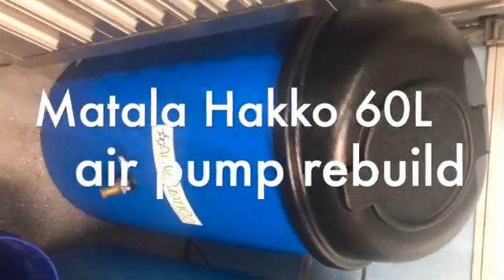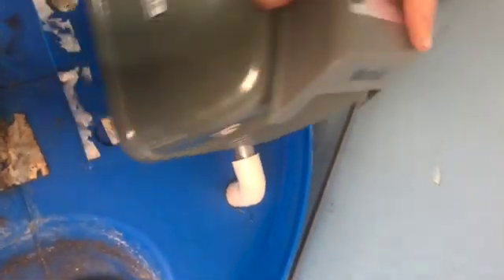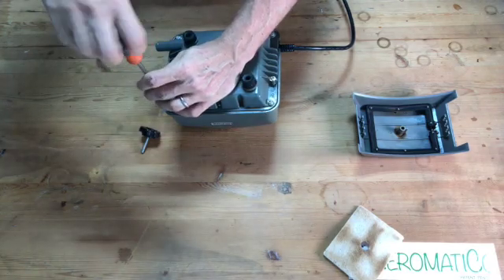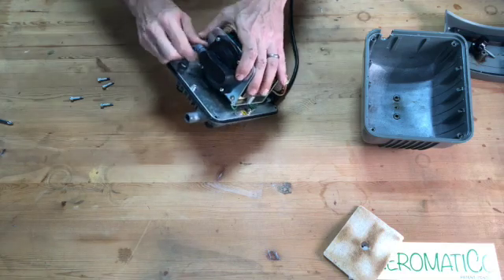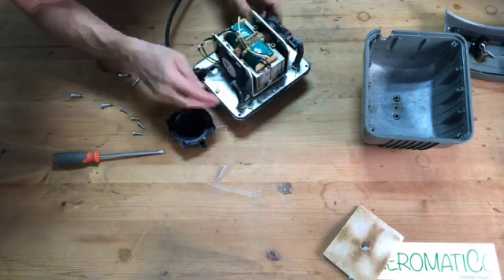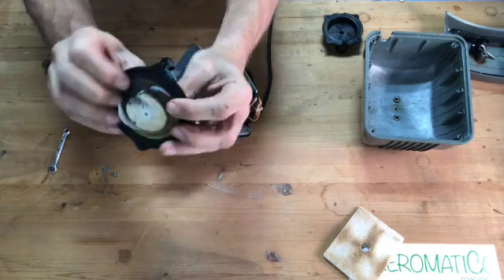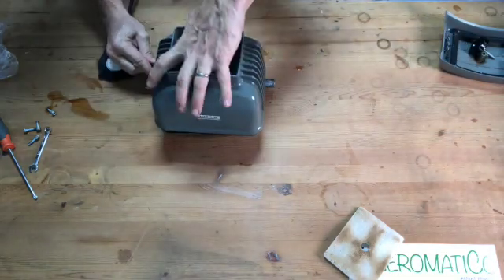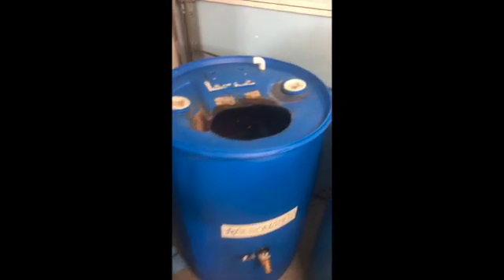Matala Hakko 60L air pump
AeromatiCo food composter

The Matala (Hakko) 60L air pump is easy to rebuild by replacing the 2 diaphragms.  Matala recommends replacing the diaphragms once a year and offer a diaphragm kit that includes 2 full diaphragm assemblies.  We have found that in the AeromatiCo composter, the diaphragms will last 2 to 3 years.  Therefore, I recommend replacing them once every 2 years.  Or, if you want to wait until the pump fails, just watch for a reduced amount of airflow which is due to one of the 2 diaphragms rupturing.  At this point, I recommend replacing both diaphragms because the second one will rupture soon.  The diaphragm kits can be found on Amazon for less than $50, but I purchased my last set for a little more than $40.  I'm just letting you know where I found the best deal.
Be careful to choose the correct size when selecting the kit.  The pump on the AeromatiCo composter is the 60L (pumps 60 liters of air per minute).  The 60L and the 80L air pumps use the same repair kits (HK-D 60/80 Diaphragm).